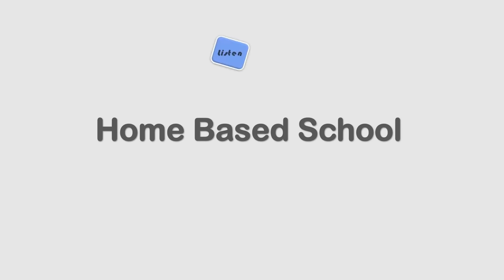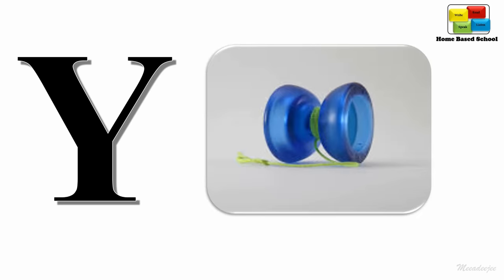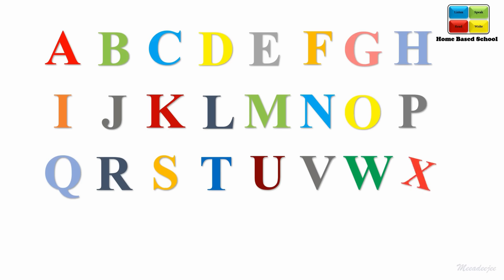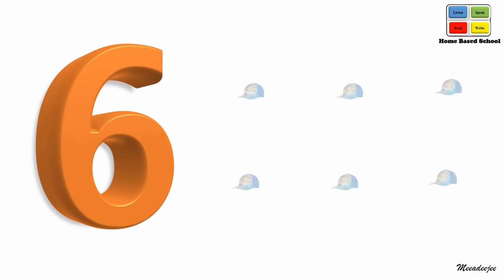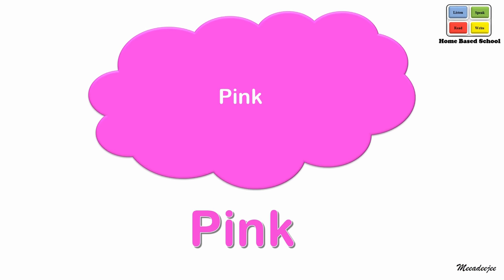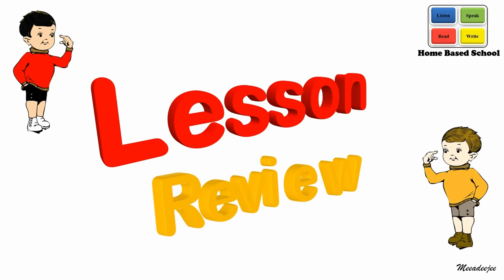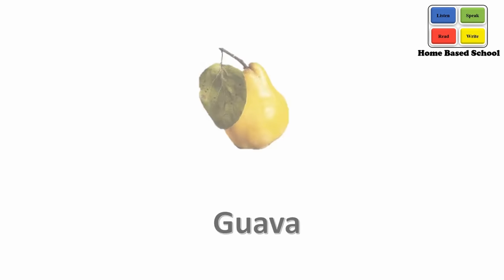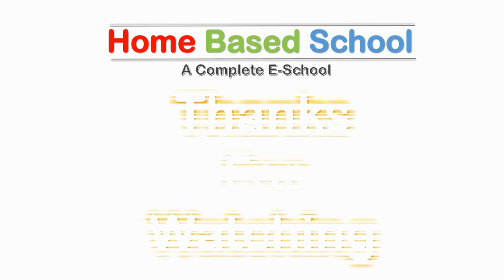Preschool Complete Course| Learn ABCs, Colors, 123s, Phonics, Counting, Numbers, Animals, Birds etc.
In this video Home Based School designed an assignment/curriculum base learning for specially Pre School kids to help them learn Birds Name Recognition Nursery \Preschool learning easily at home place/environment . We explain in each video with 4 skills of learning Listen Speak Read & Write along with computer graphics & animation will keep the kids engage them and make learning easy in a fun way.
preschool songs with movement
preschool prep
preschool prep meet the numbers
preschool prep sight words
toddler learning video animals
toddler learning video songs